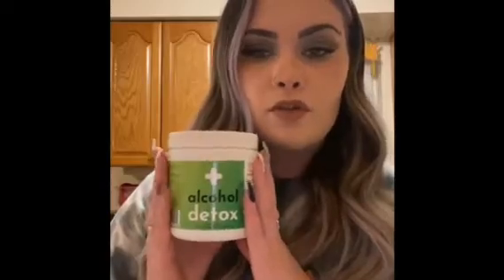Lia's Detox Review